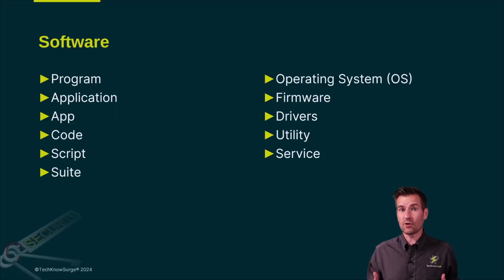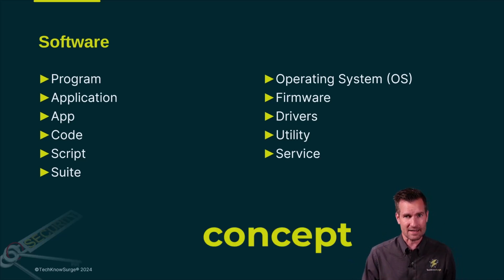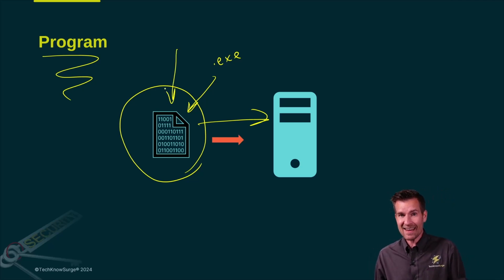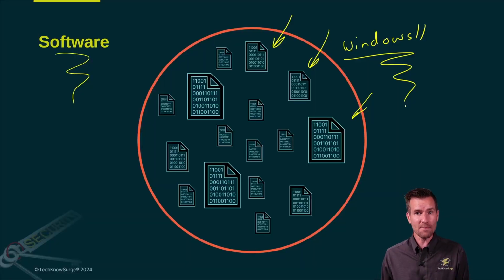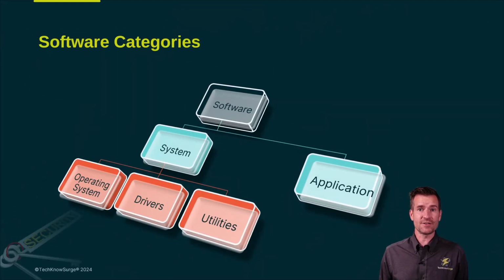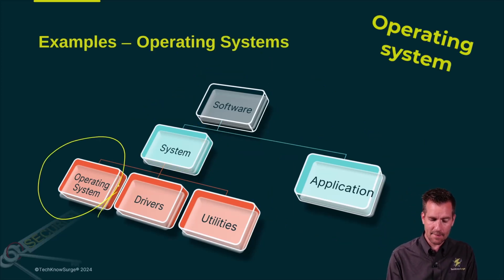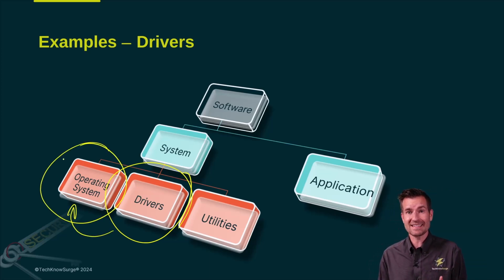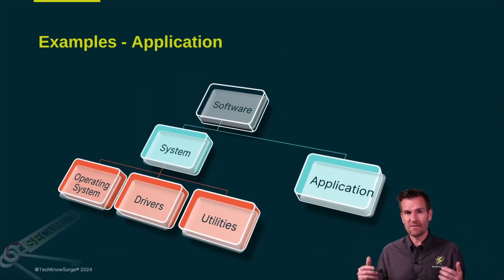Intro to Computers 1-3: The Software Side of Hardware?